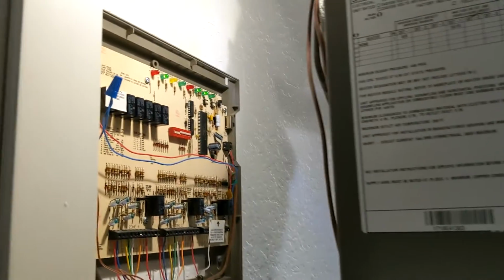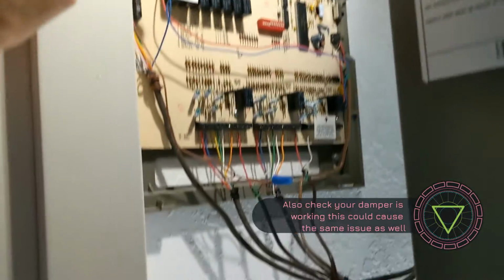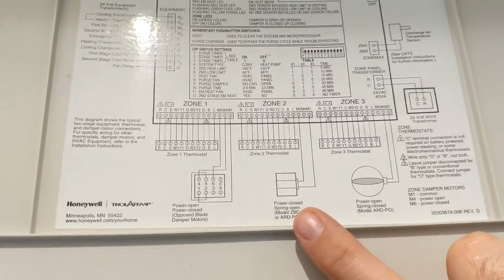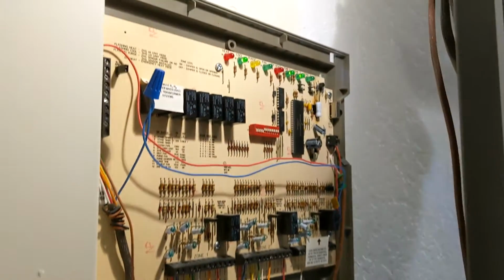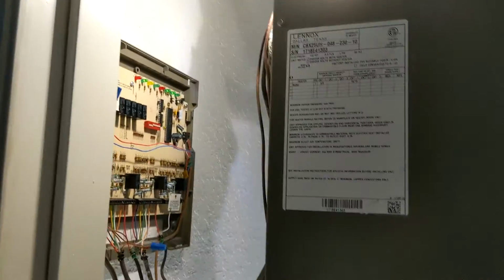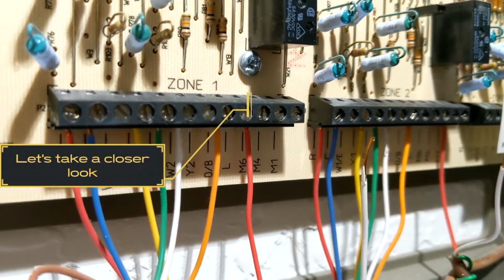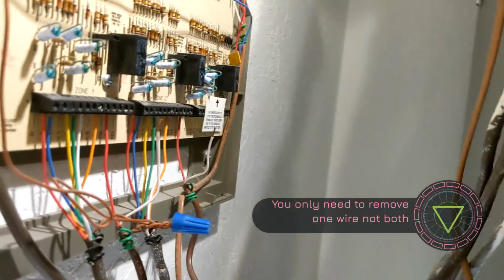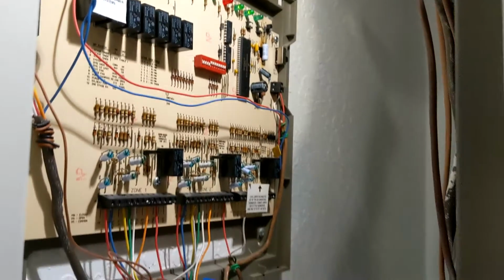How to bypass broken damper with Honeywell zoning board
In this video I will show you how to bypass broken damper with Honeywell zoning board if your damper is not working this is the video for you to get your AC from not freezing over and you can still cool your house while one zone is calling for cool air.

Honeywell TrueZONE Panel